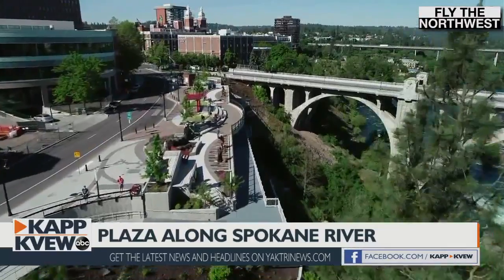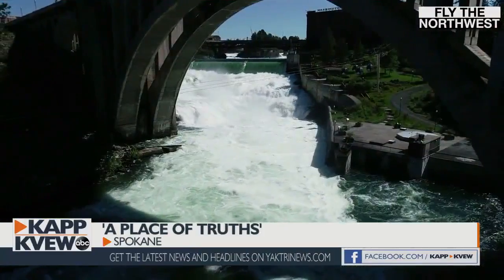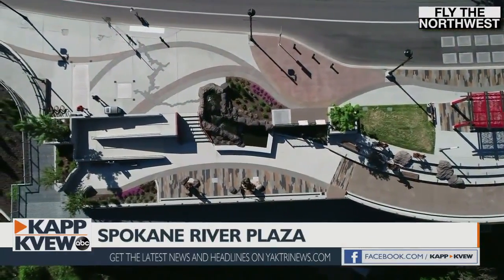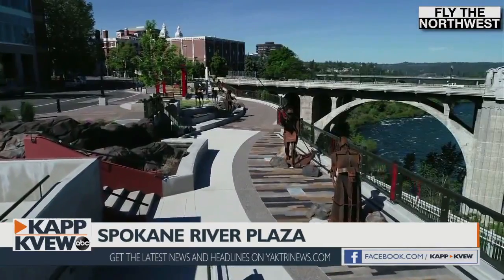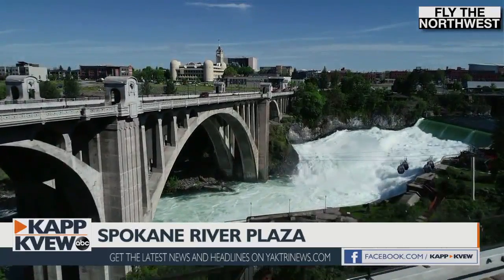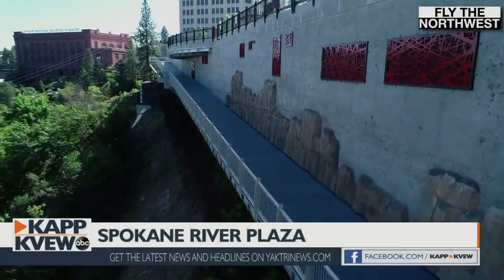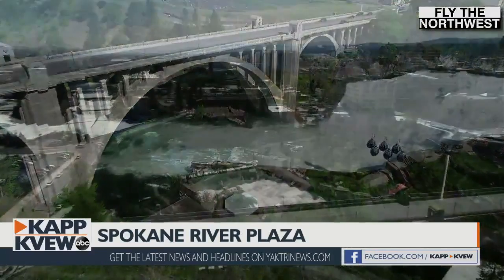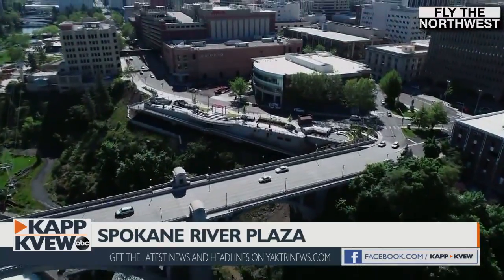Fly the Northwest - New Spokane Falls Park